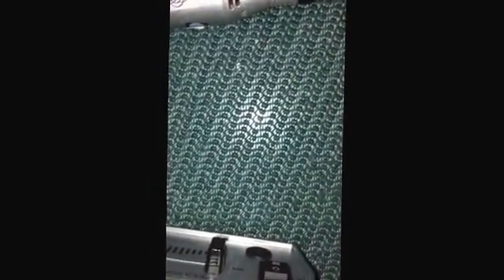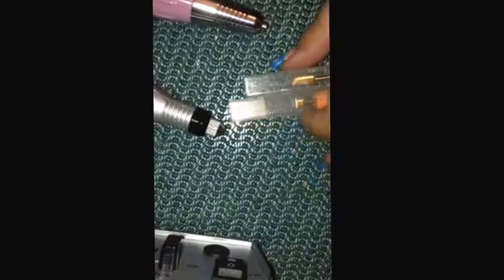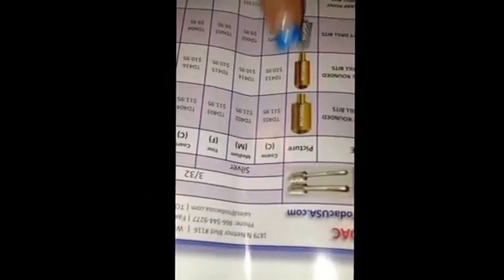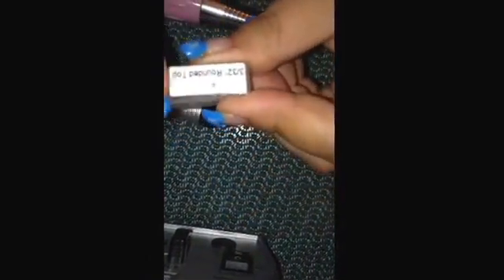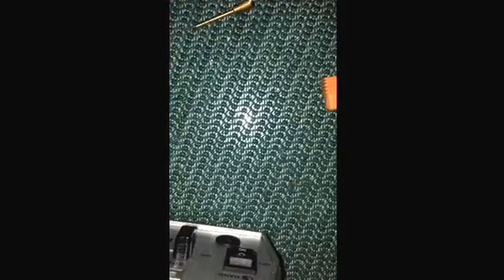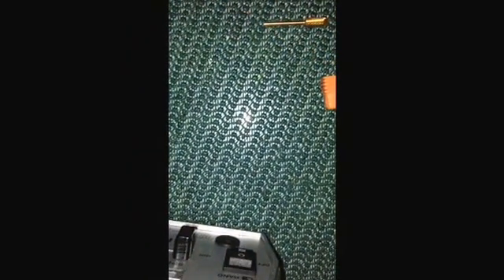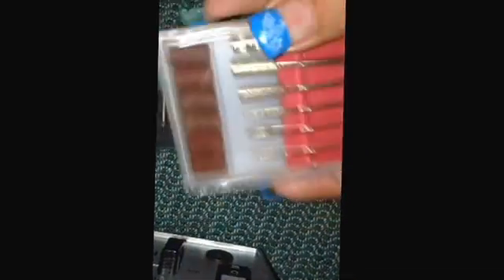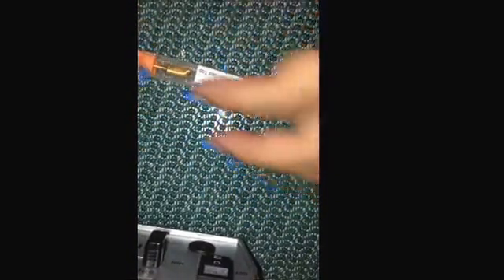Drill bit q&a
Purchased drill bits from todacinc my drill is from ebay  and my pen drill is maytheps   it takes the 3/32 drill bit   hope this helps people confused what to get the 3/32  or the 1/8  Thanks for watching